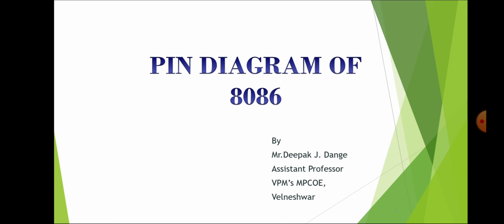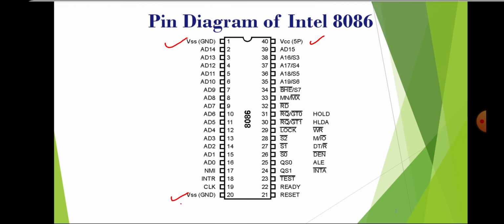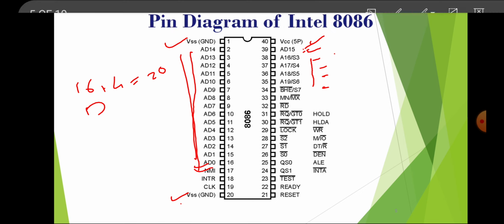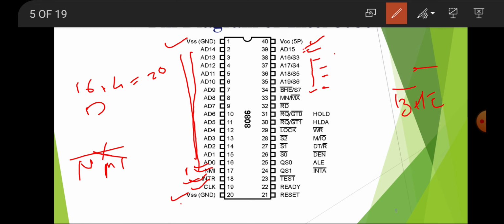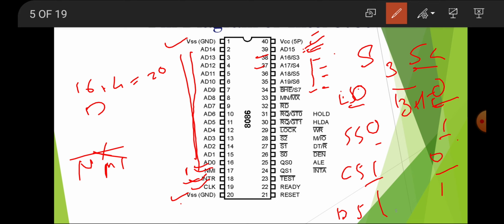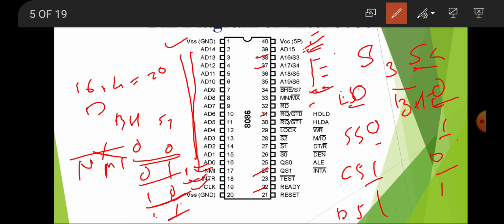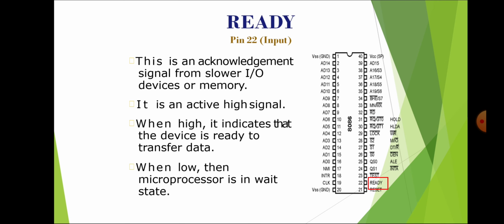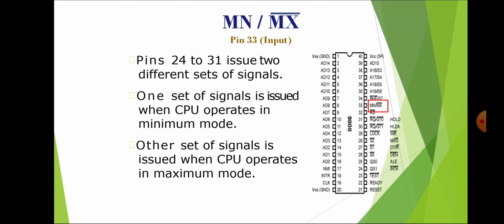Lecture No- 8 MP - Pin diagram of 8086